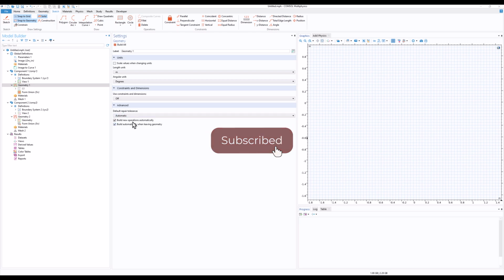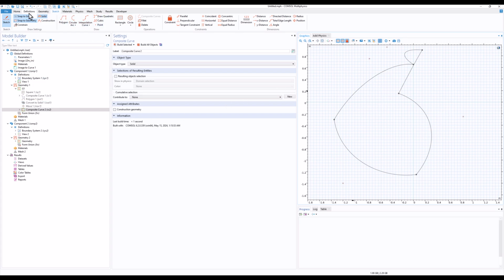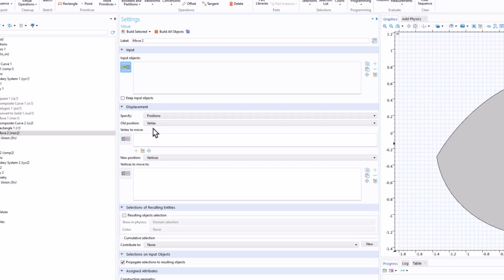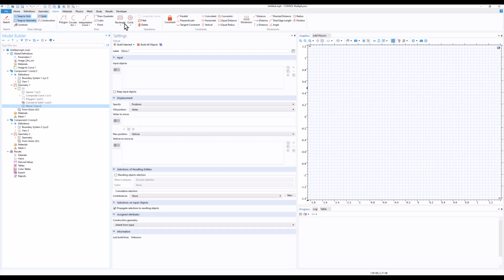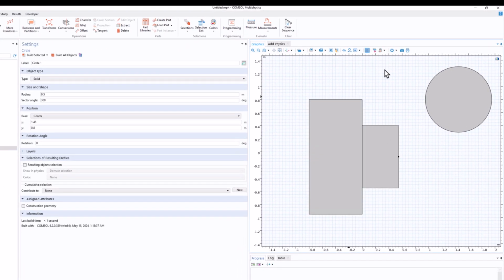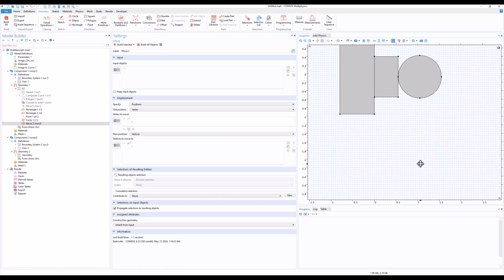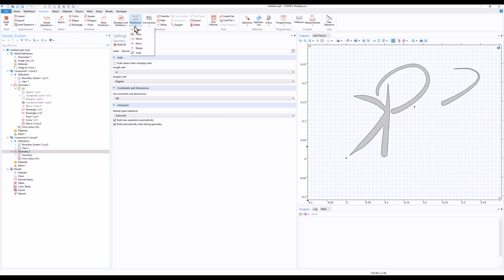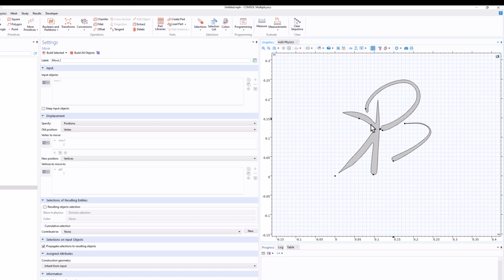Move Geometry to create Perfect Joints in COMSOL® Software | Learn with BK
In this video you will learn how to move geometry with respect to any other geometry in COMSOL Multiphysics.